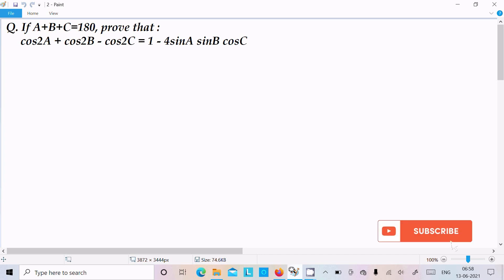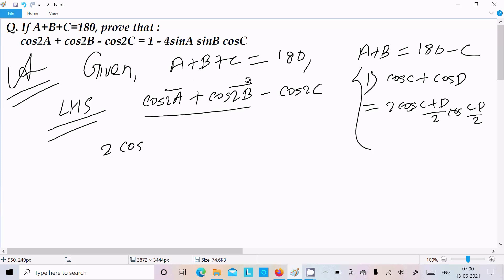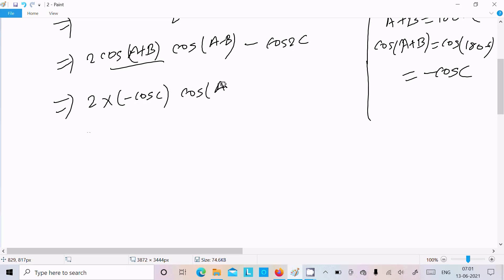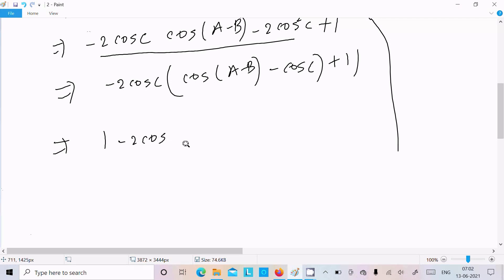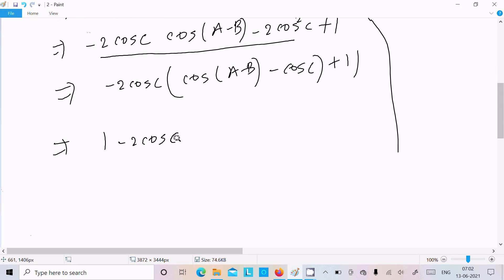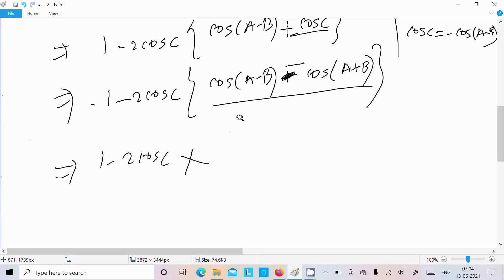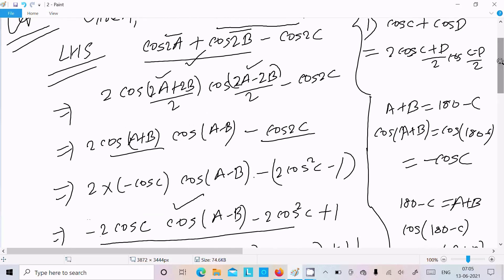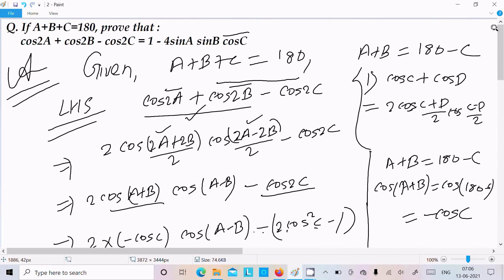If A+B+C= 180 , Prove that cos2A + cos2B - cos2C = 1- 4sinA sinB sinC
Prove that cos2A + cos2B - cos2C = 1- 4sinA sinB sinC
If A+B+C=pi, prove that : cos2A+cos2B-cos2C=1-4sinA sinB cosC.
cos2a+cos2b-cos2c=1-4 sina sinb cosc
if a+b+c=180 then prove that cos2a+cos2b+cos2c=1 4sinacosbsinc
a+b+c=180 then cos^a+cos^b+cos^c
a+b+c=270 then cos2a+cos2b+cos2c